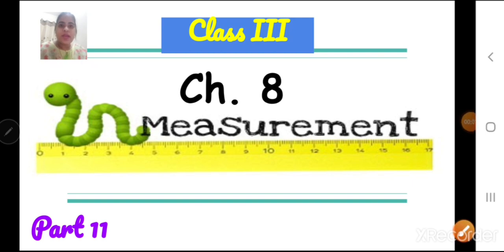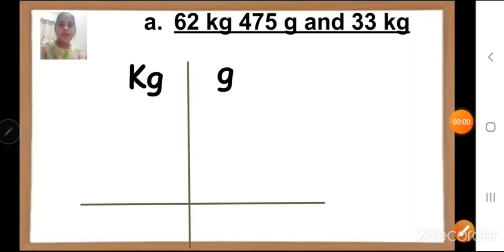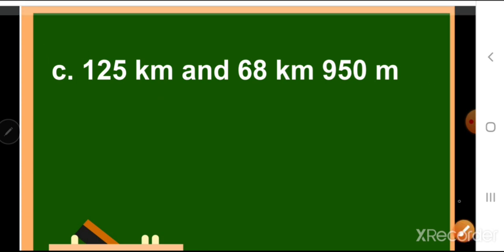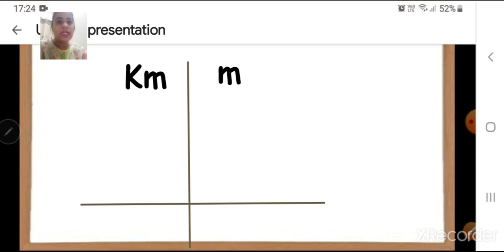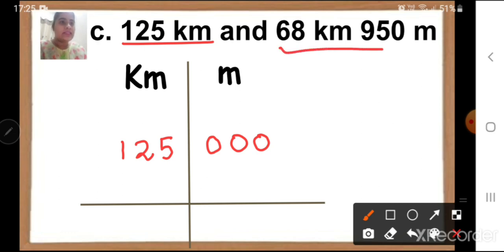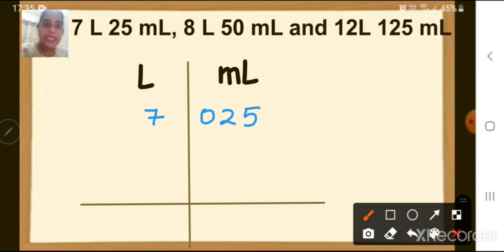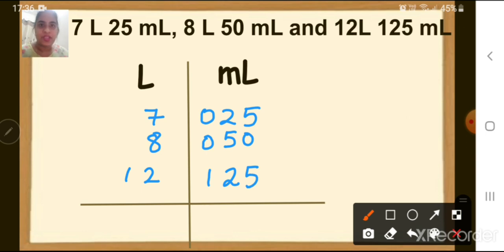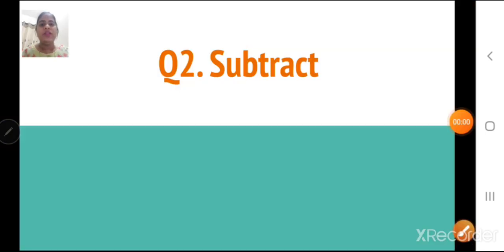class3 maths ch8 measurement part11 12jan